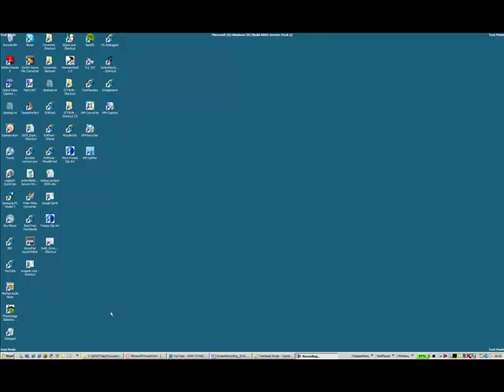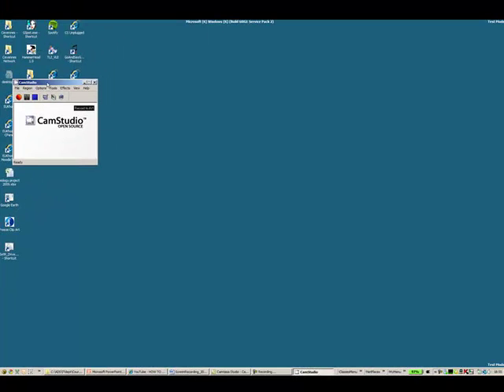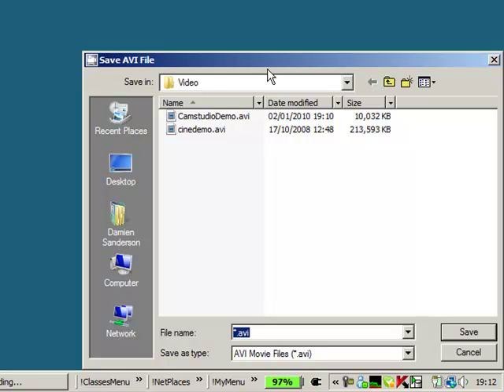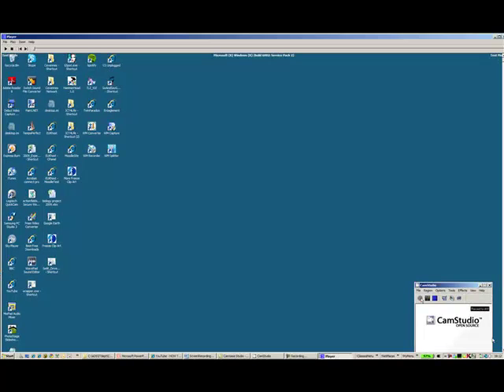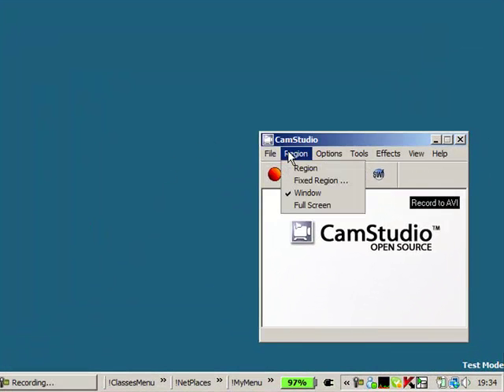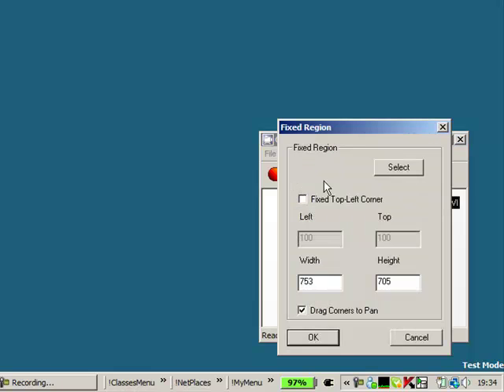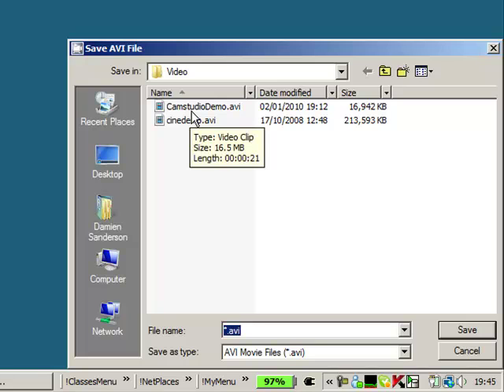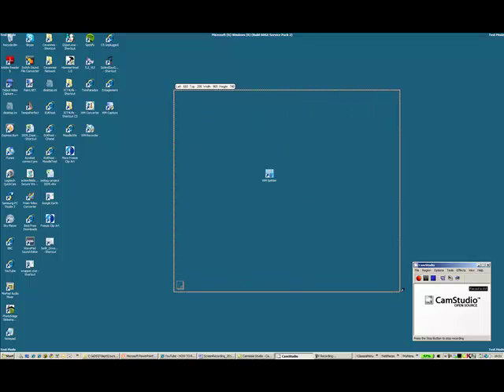Using Camstudio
How to use Camstudio to record a screen - very basic - mainly shows how to choose regions to record